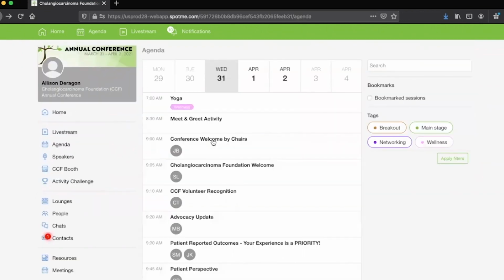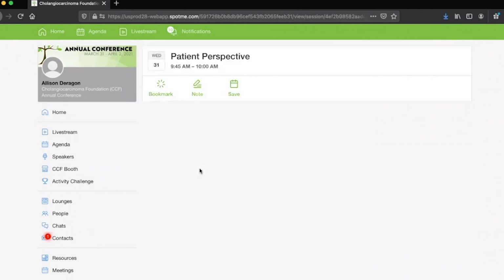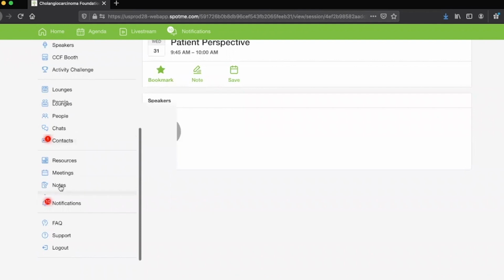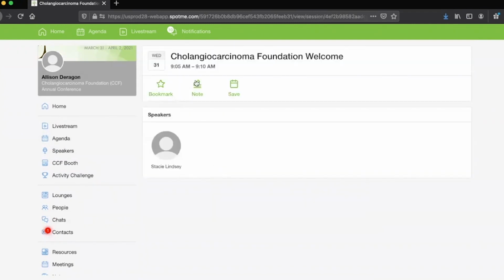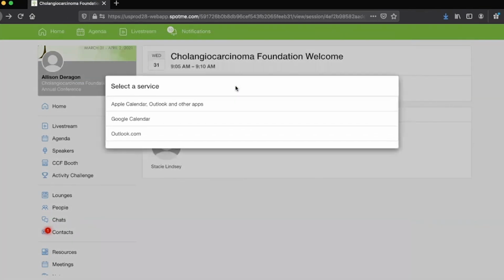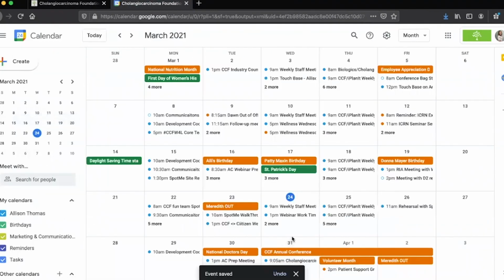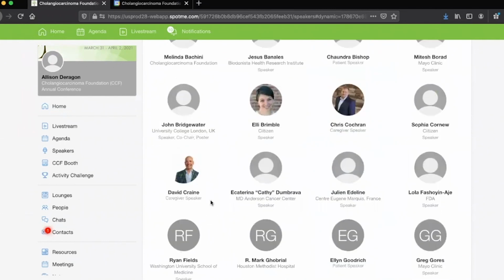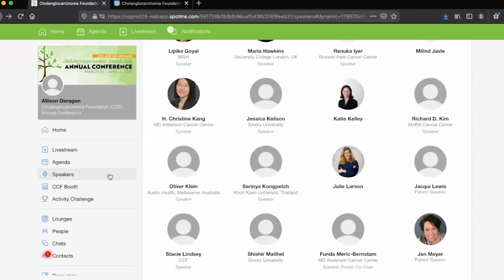2021 Annual Conference Tutorial - LiveStream